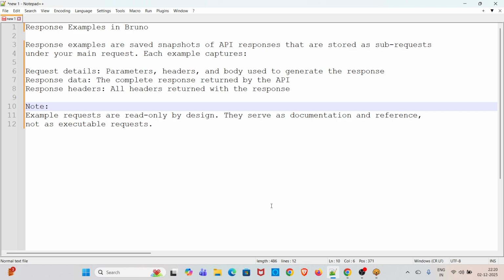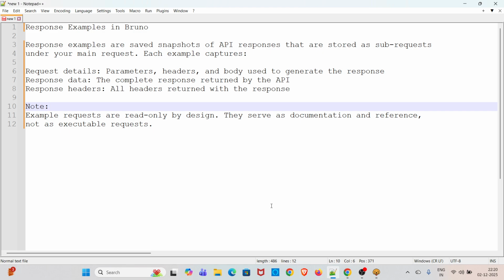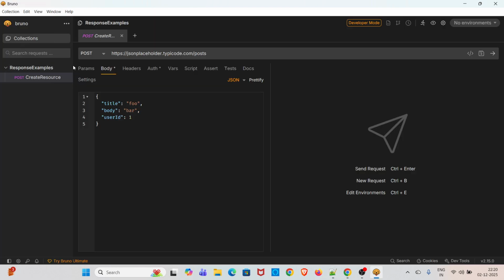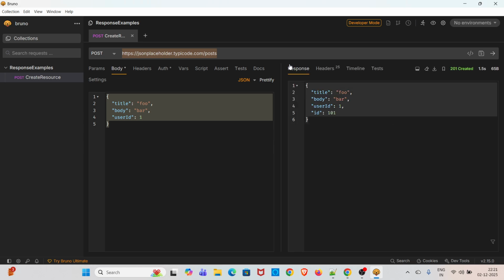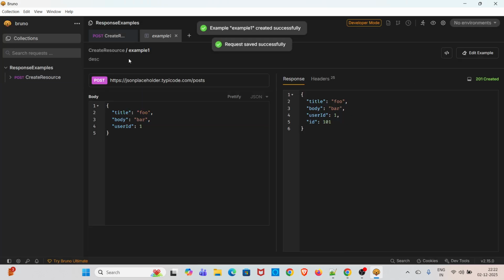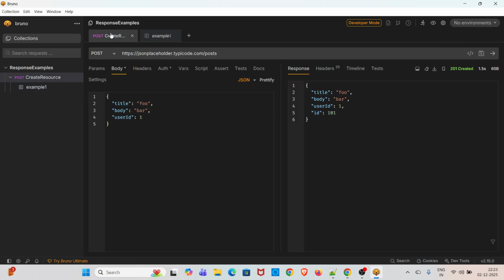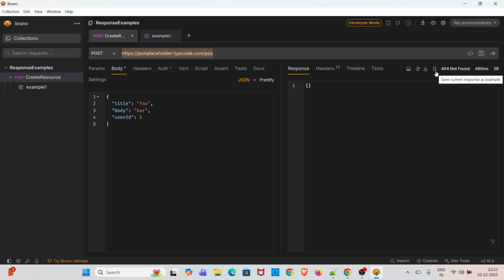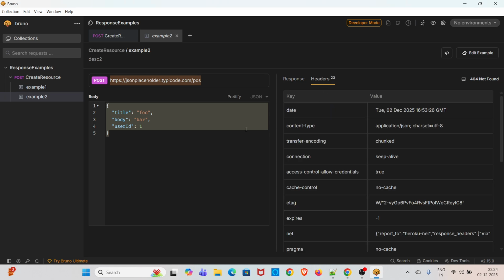#74| Use of Response Examples | Bruno | API Testing Tutorials 4 Beginners in English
The video explains about Response Examples in Bruno.

 Response examples are saved snapshots of API responses that are stored as sub-requests
under your main request. Each example captures:

Request details: Parameters, headers, and body used to generate the response
Response data: The complete response returned by the API
Response headers: All headers returned with the response

Note:
Example requests are read-only by design. They serve as documentation and reference,
not as executable requests.

Video chapters:
0:00 Introduction
0:50 Demo - Response Examples in Bruno